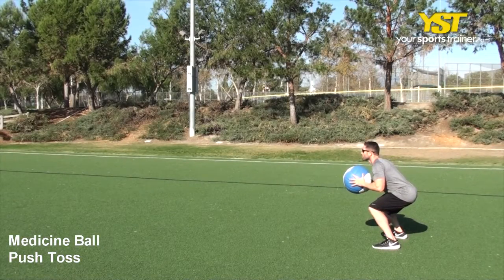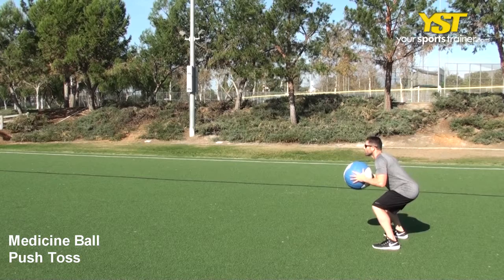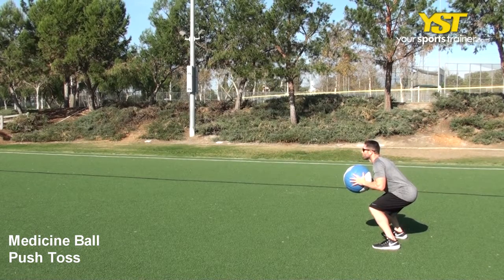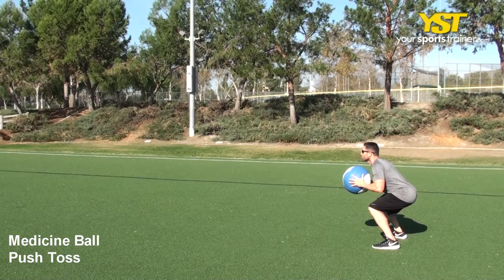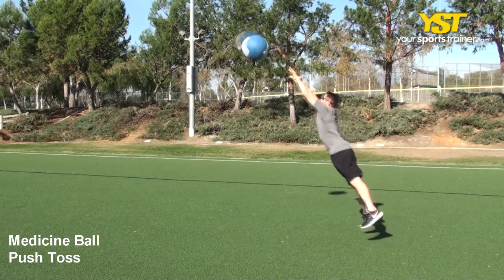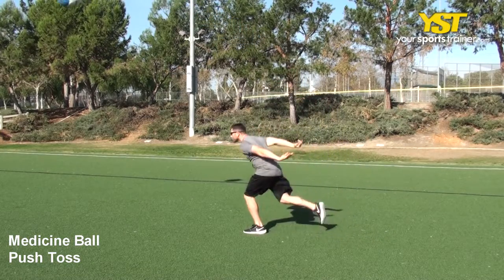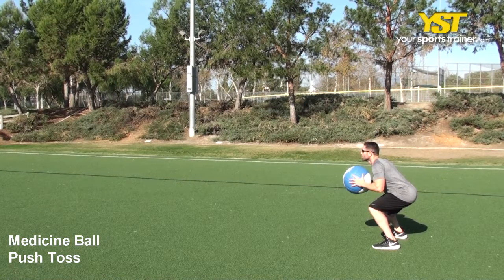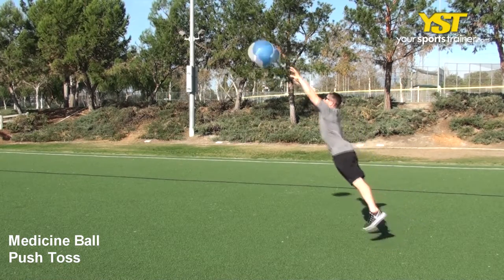Medicine Ball Push Toss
- Medicine Ball Push Toss - This video shows tips on how to carry out this exercise. This plyometrics exercise is named the Medicine Ball Push Toss. This usually requires a basic potential level that predominantly functions your arms, legs, shoulders muscles. This mainly focuses on vertical and full body characteristics. You will need to use none training gear. Research shows that individuals who've sports related activities like golf workout, basketball fitness, baseball fitness or soccer drills lead superior all-around lives. Using the Medicine Ball Push Toss exercise will bring your plyometrics training to the next level. To enhance your conditioning, improve your agility and not get winded are just some of the sports training rewards that outcomes from an YST on-line training plan. The Medicine Ball Push Toss exercise could be included in your on the web workout strategy to enhance at basketball fitness and full physique - vertical targets. To carry out this exercise, make use of the following directions. Holding a medicine ball in front of your body at chest height, squat down low keeping the back straight and slightly arched. Explode upward as you throw the ball up and forward away from your body. Achieve full leg, hip and arm extension as you push and release the ball. If throwing the ball against a wall, retrieve ball and repeat. If in an open area, run to the ball and repeat the exercise back the other direction. A handful of coaching strategies before you decide to get started any workout routines: remember of one's breathing technique, chest posture and equipment condition. They are strategies that are applied to basketball fitness and various on-line workout objectives. Your arms, legs, shoulders muscle tissues will raise more quickly with accurate modes. A whole lot of workouts and drills require particular gear. From time to time, however, your health club may possibly not have that gear. Take into consideration making use of other gear like cable machine, slide board or stability ball as an alternative. YST also provides substitute workout routines to select. Medical doctors, trainers and healthcare specialists often recommend that men and women get healthier, and getting a hobby or sport including baseball fitness, soccer drills, basketball fitness or golf workout are going to be encouraging. The medicine ball push toss can be a plyometrics exercise kind to increase benefits. Please tell us your thoughts. When you have any hints or locations of improvement that is connected to this exercise, our members need to hear from you. You are able to comment about basketball fitness or other sports connected subjects. The Medicine Ball Push Toss and quite a few other workouts, workouts and training plans, is usually identified at our website, YourSportsTrainer.com. Clearly, seek advice from a medical specialist before starting physical activity.

Medicine Ball Push Toss exercise - - 3504